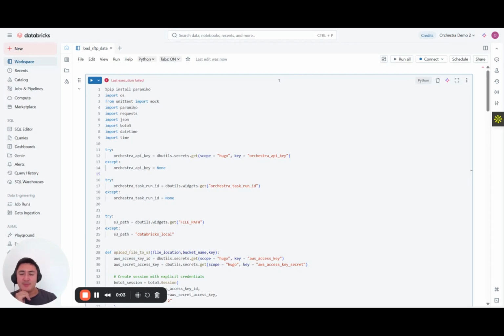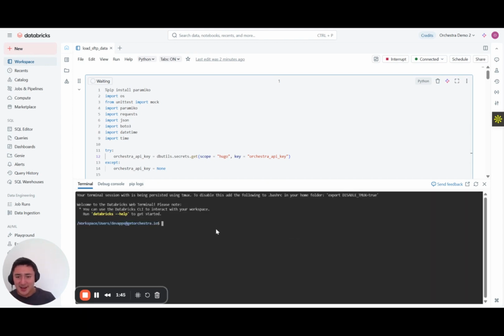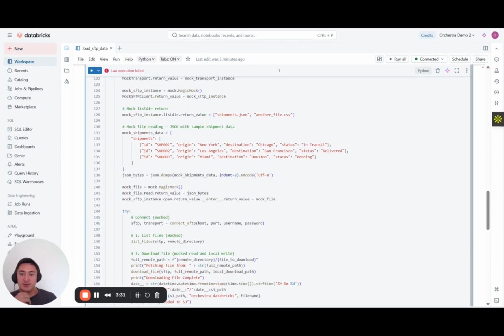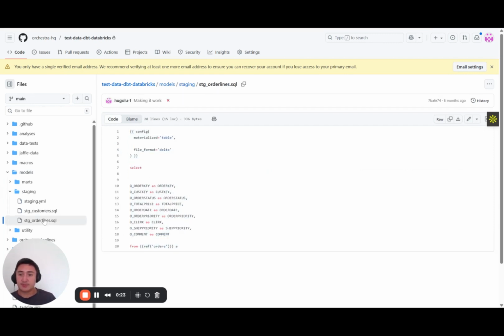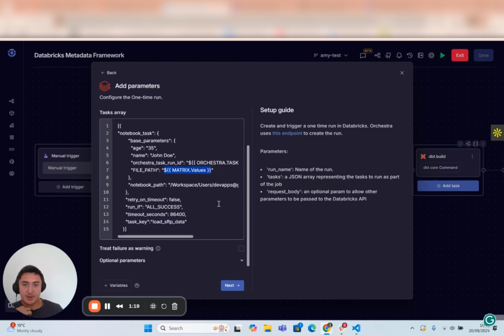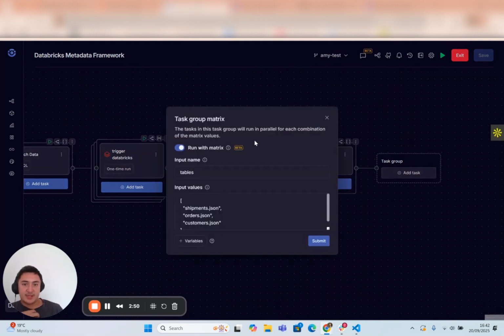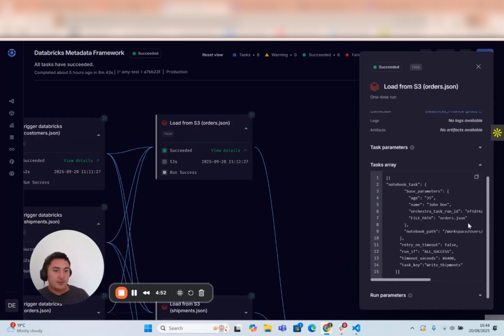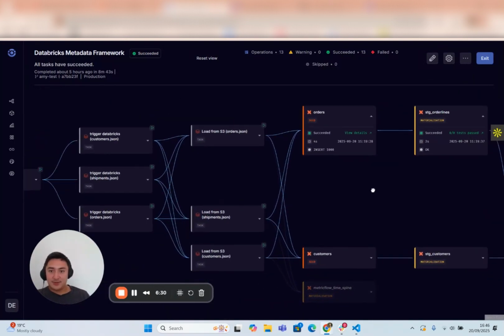Ultimate metadata-driven Databricks ELT Pipeline using Orchestra (100 LINES OF CODE!!)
Back in April we wrote about what the ultimate architecture would look like for Databricks.

We're excited to announce that with the launch of the Orchestra MetaEngine this idea is now officially a reality.

With the Orchestra MetaEngine pretty much everything can now be handled declaratively.

-- Ingestion parameters can be stored as config in Orchestra
-- Lakeflow pipelines can be handled declaratively, so we would just parameterise these with the metaengine and handle scheduling from there
--  dbt allows us to define SQL transformations declaratively
-- We have not tested this, but we believe asset bundles allow users to define dashboards declaratively too. This is already possible with tools such as lightdash
--  Provisioning resources and IAM roles is possible in Databricks using their SCIM integration and terraform

Previously, users would need to spin-up Airflow or similar, and without a metadata framework scheduling, dependency, and monitoring logic inevitably ends up in the enemy (frenemy?) of many data practitioners: notebooks.

The Databricks Notebook, leveraged properly, can become a modular, reusable component capable of ingesting or transforming any data.
Now, with Neon, Metadata Configurations can also be stored and accessed securely at scale within Databricks itself.

This video shows how you can build a a scalable metadata-driven pipeline with or without a Postgres service like Neon.